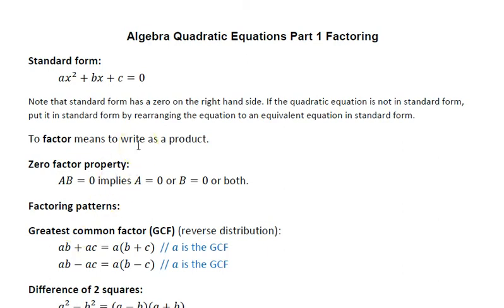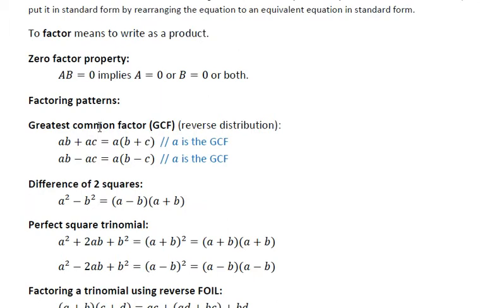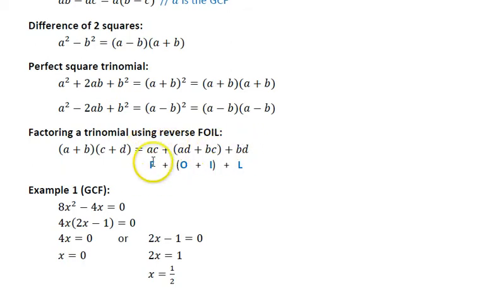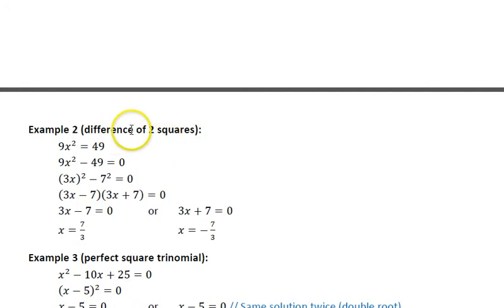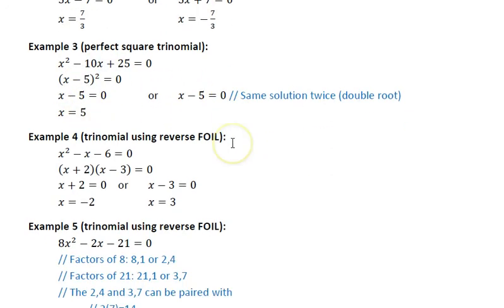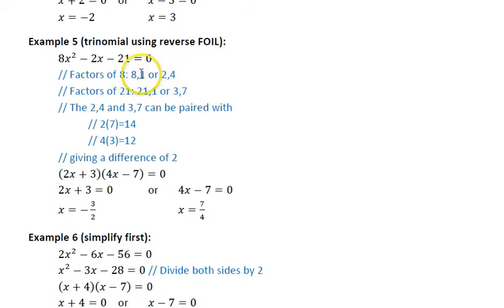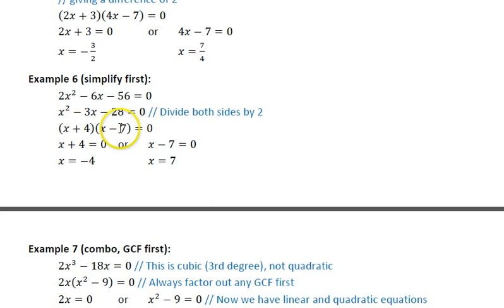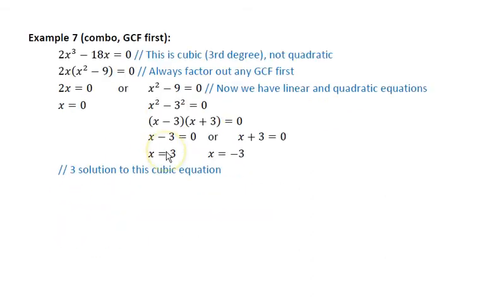Algebra Quadratic Equations Part 1: Factoring